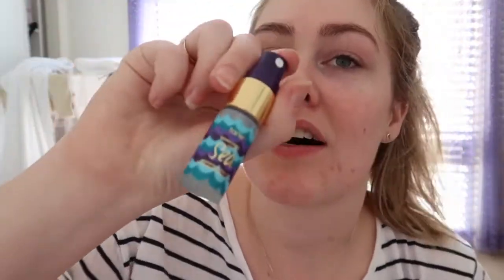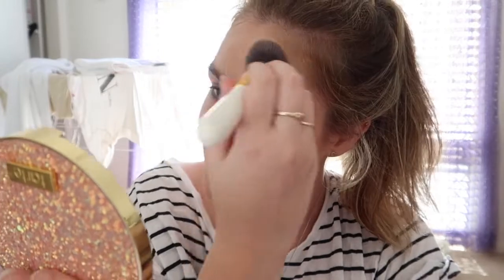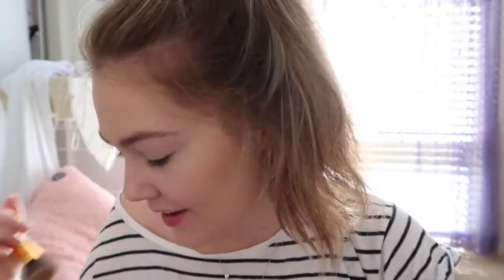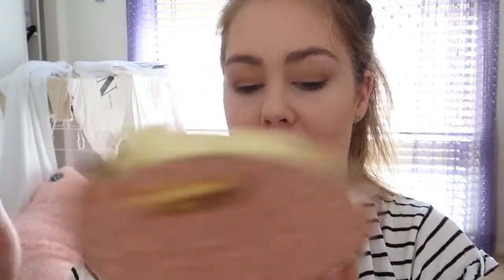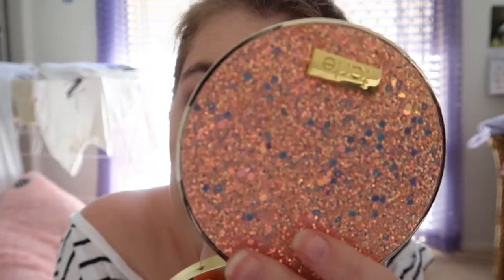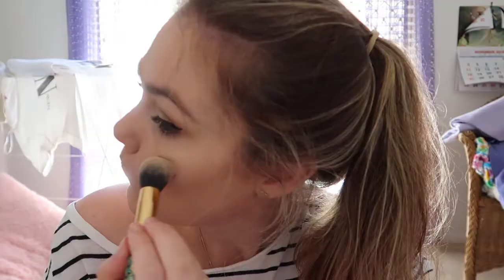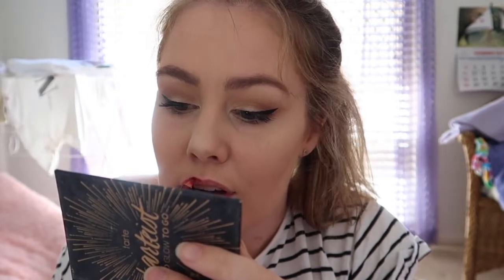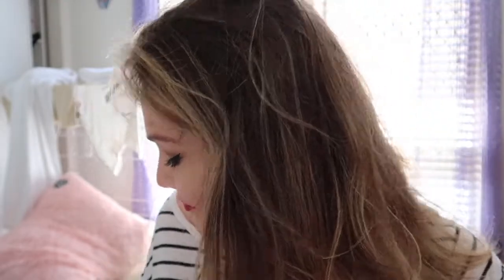My Christmas Day Makeup Look! (DAY 12!)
Merry Christmas Everyone! x

Younow: @MellySchultz